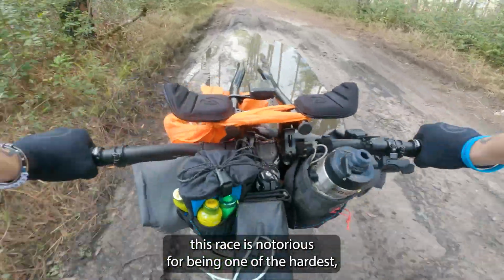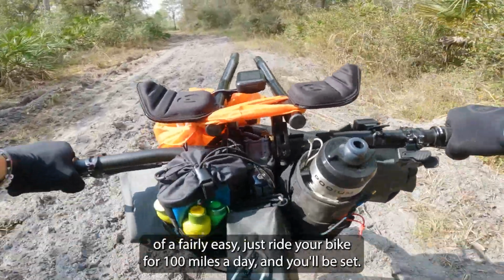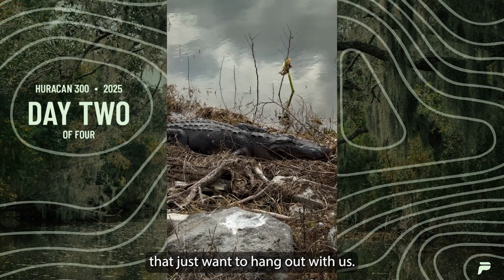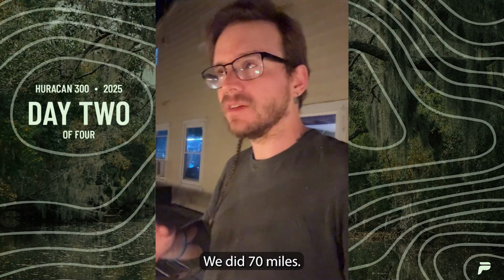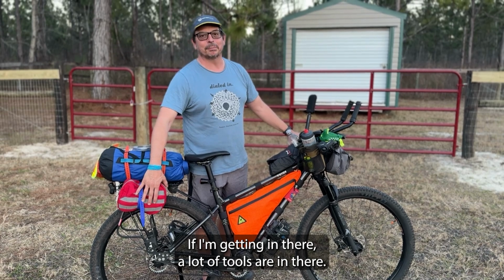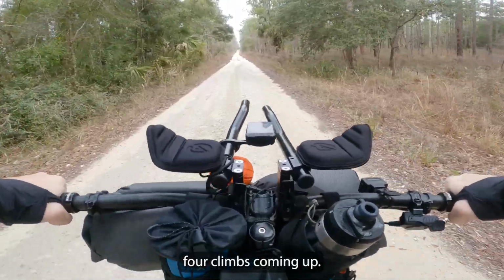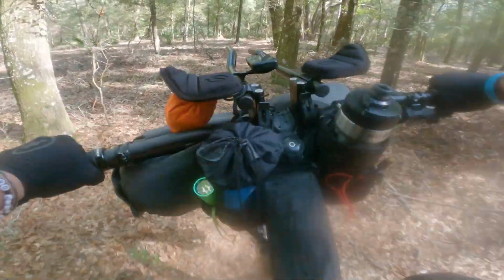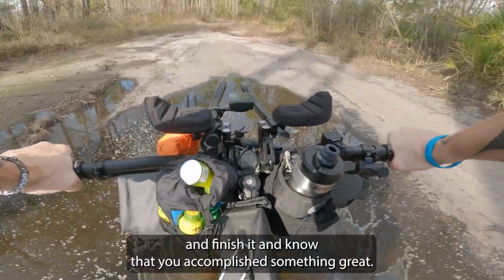300 Miles of Madness! Bikepacking the Huracan 300 on a 600 HXT!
Chase from our team tackles his hardest bikepacking trip yet, the Huracan 300! 300 miles across Florida swamps. Chase choose to take the 600HXT to answer the question, can you bikepack on the Priority 600HXT?
Priority Bicycles creates low-maintenance bicycles featuring a Gates Carbon Drive Belt, backed by 7-day-a-week customer service, shipped directly to your door.
Questions?